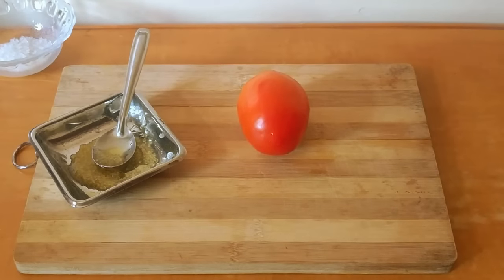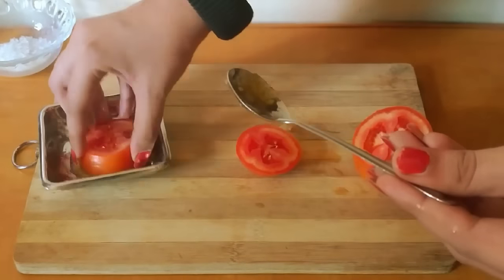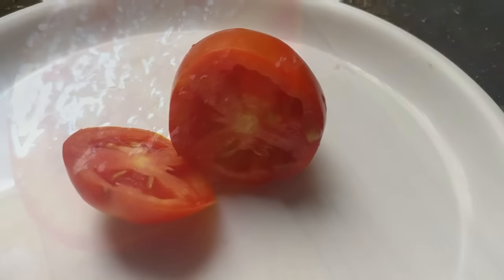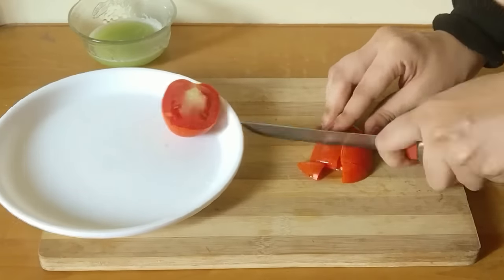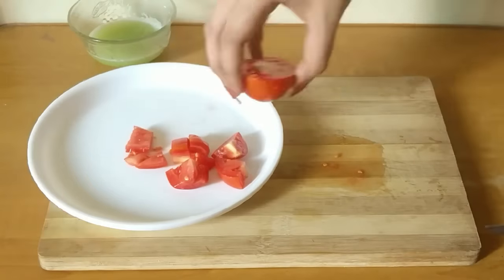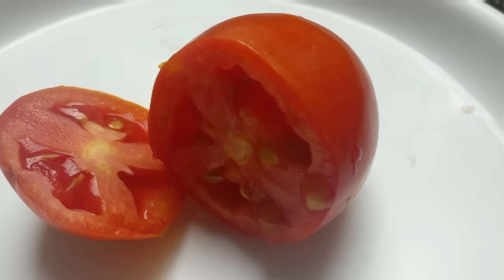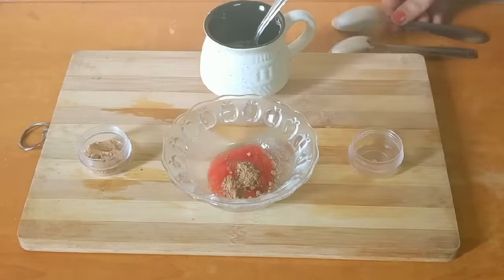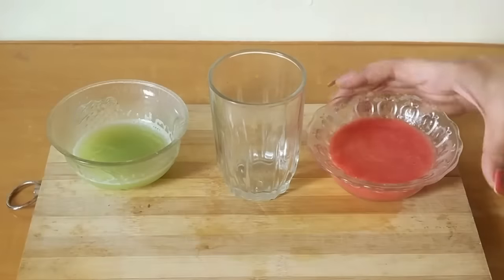i rub Tomato slice every night & look what happened to my face,Tomato Facial Scrub+Tomato face mask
Tomato is used for many purposes like tomato for skin whitening, tomato for glowing skin, to remove sun tan and blackheads.